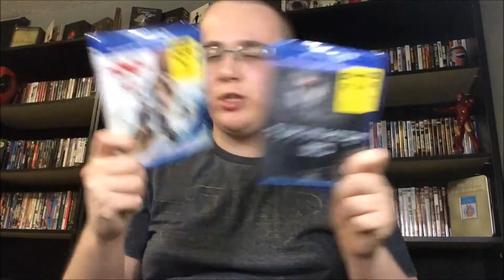MOVIE PICKUPS EP 52 - NEW STORE PICKUPS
In this video, I share some recent pickups from Goodwill, a brand new thrift store, and... my drug store?

SEE WHAT I'VE BEEN WATCHING!